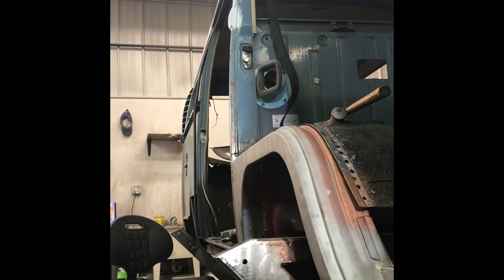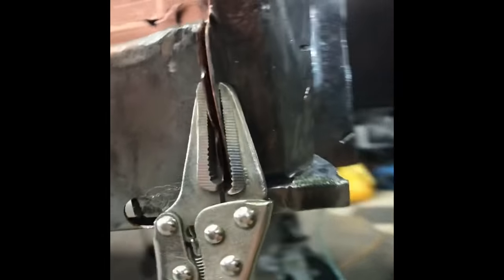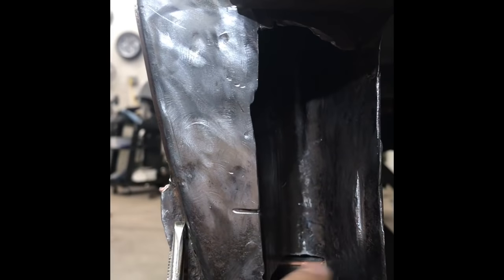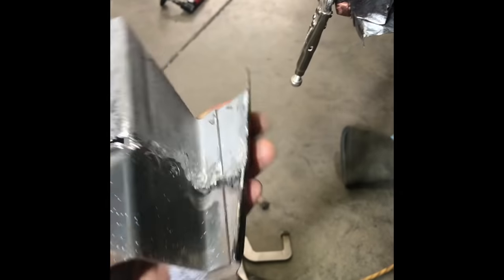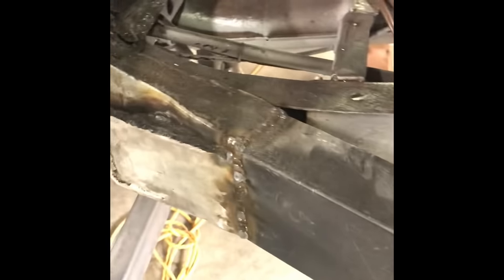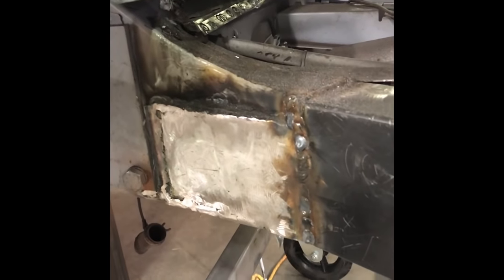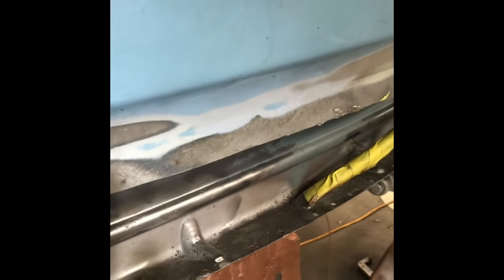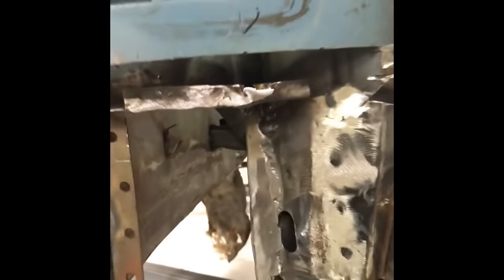1970 VW BUS RESTORATION Inner Valence, A-pillar, Dog leg